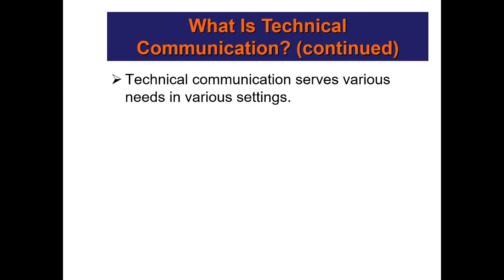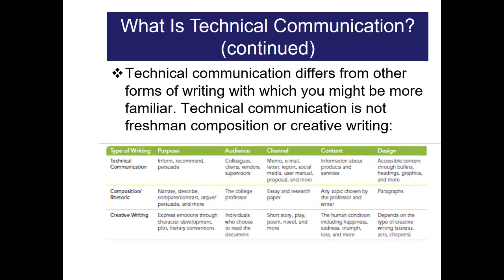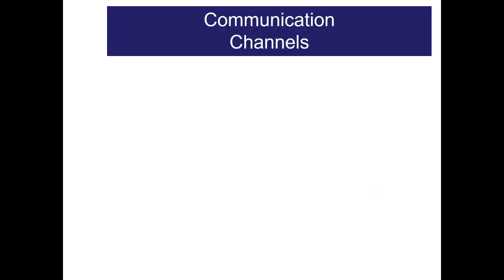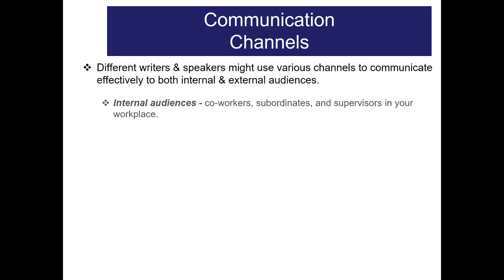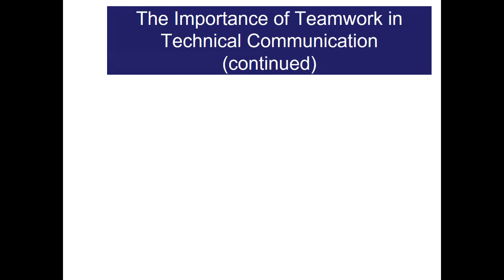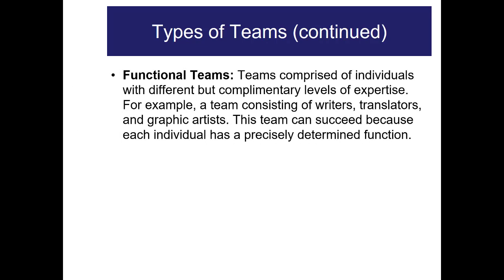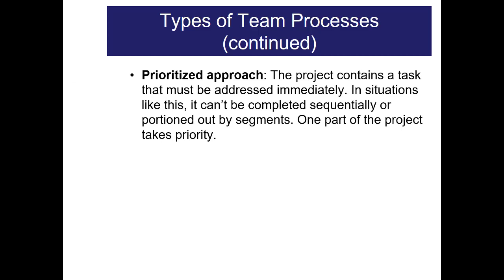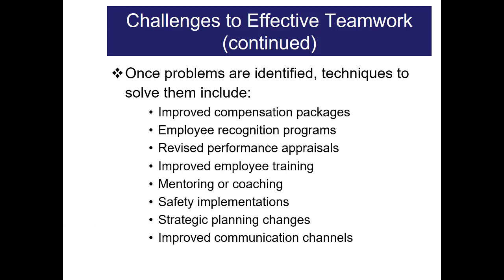Technical Communication - Lecture 01 - Eng. Kasagga Usama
Technical communication is the exchange of information that helps people interact with technology and solve complex problems.